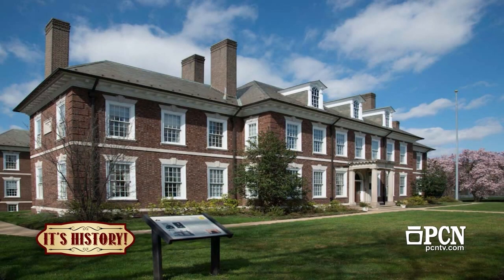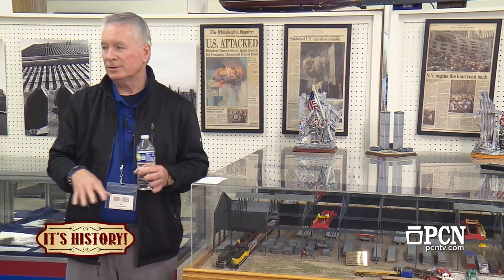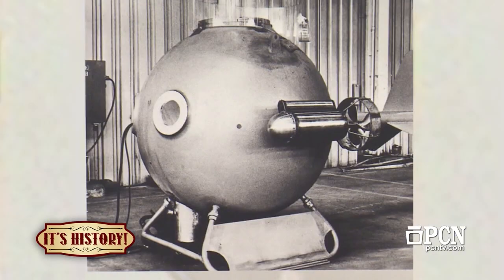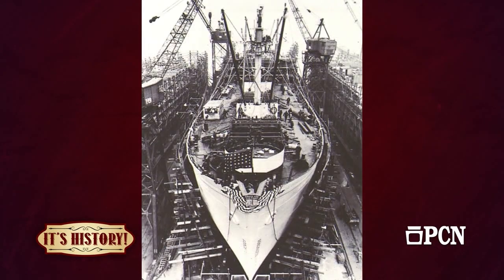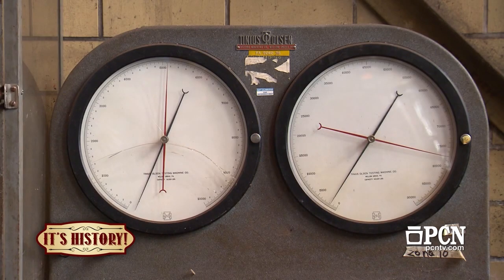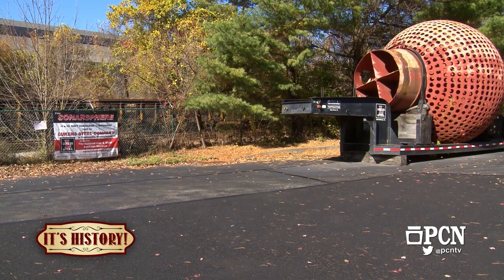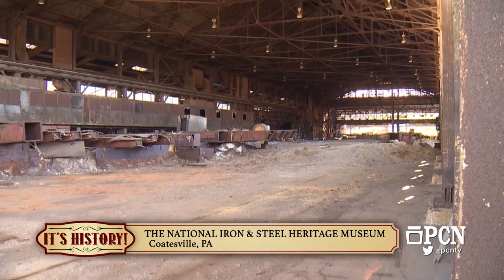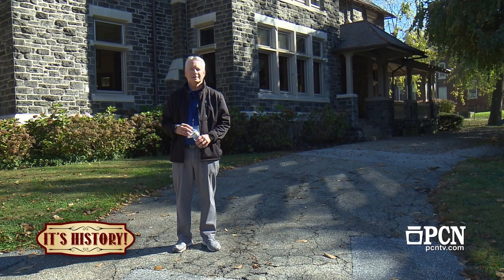"It's History!" Visits NISHM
Pennsylvania Cable Network's "It's History!" program visits the National Iron & Steel Heritage Museum.